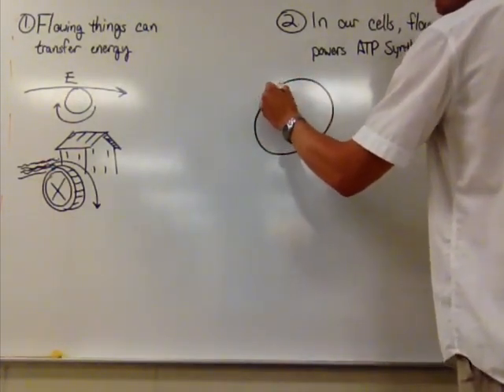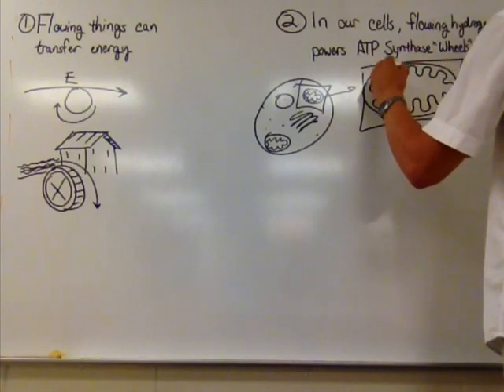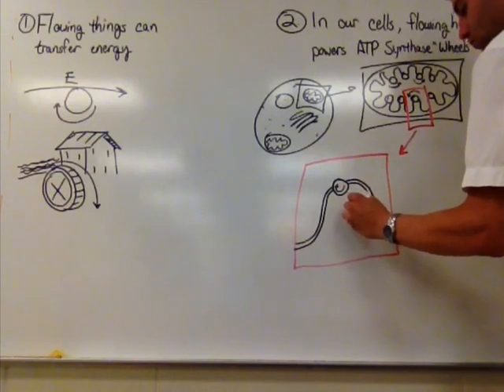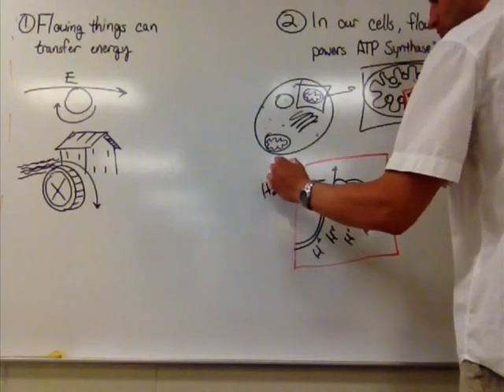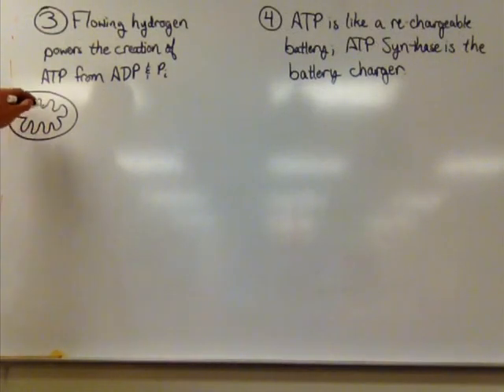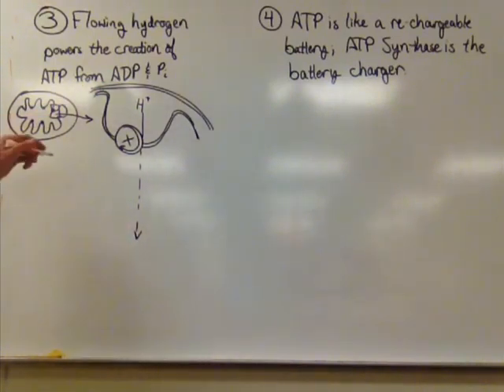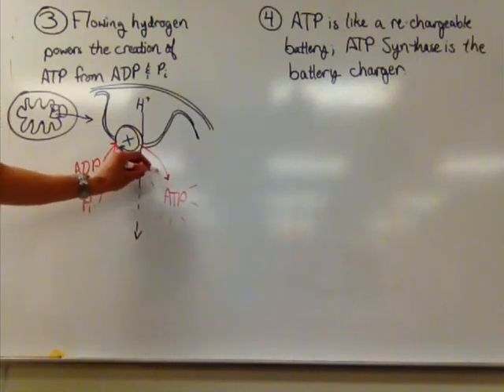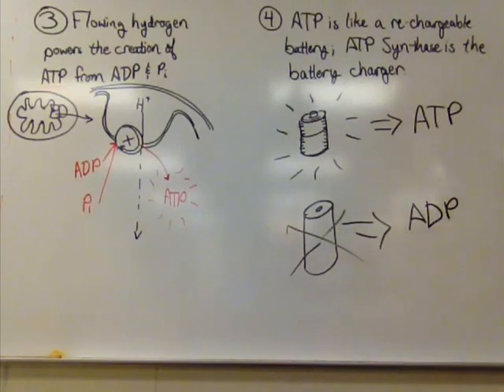ATP and ATP Synthase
A brief overview of how cells use hydrogen and ATP Synthase in the mitochondria to create ATP from ADP and Pi.